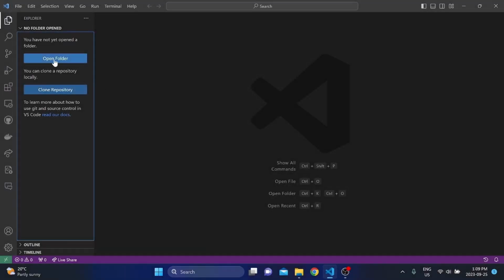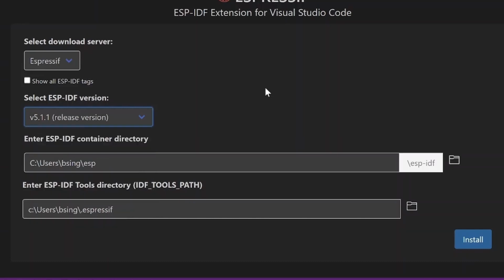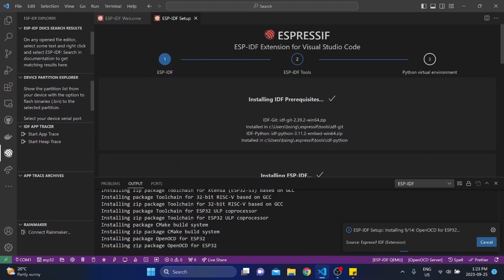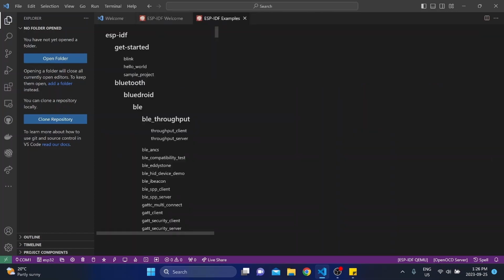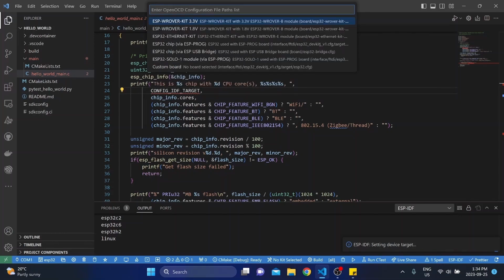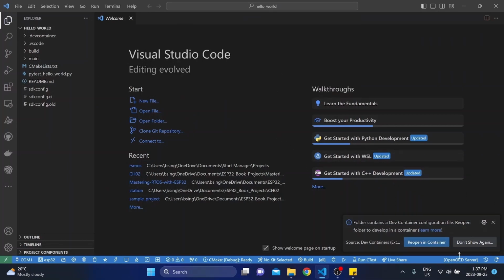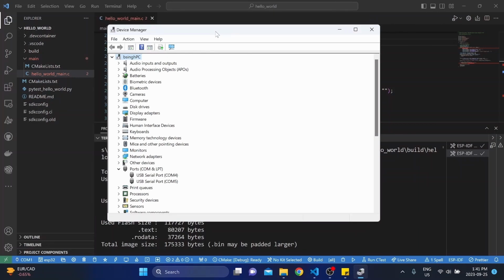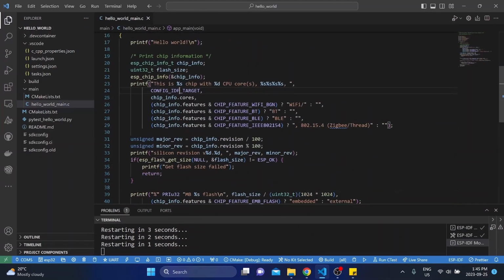Firmware Development using ESP32 & FreeRTOS In-Depth Series with ESP-IDF : 02 Toolchain Setup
This video will walk you through step by step guide to help you with toolchain setup for starting develpment using ESP32 and FreeRTOS.

Assests You need during video:
"compileCommands": "${workspaceFolder}/build/compile_commands.json",

🌟 Are you eager to dive into the captivating world of Embedded Systems, specifically focusing on ESP32 and FreeRTOS? 🚀

In this video, we're thrilled to introduce our brand new series, 'Beyond Basics'. 🎉 This series is tailor-made for beginners, enthusiasts, and anyone seeking to embark on a learning journey in embedded systems. We've carefully crafted each episode to demystify the intricacies of ESP32 and FreeRTOS, helping you build a strong foundation and move towards mastery. 💡

Certainly! Here are the topics for the series in bullet points:

- Toolchain Setup
- Configuration Storage
- Wi-Fi Connection
- Local Web Server
- Update Configuration Wirelessly
- Sensors Interfacing
- Display